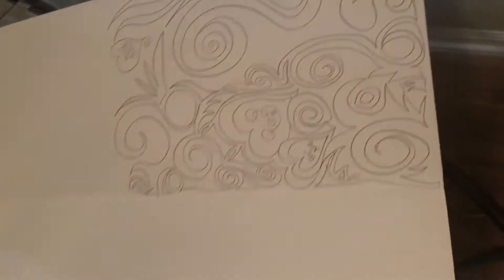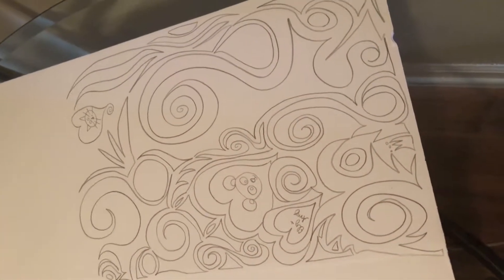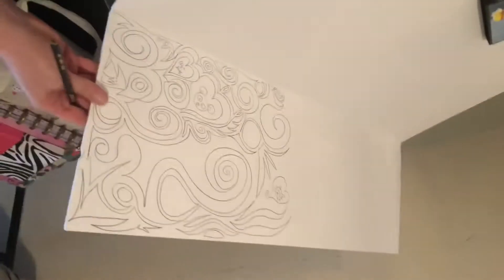Reacting to musically’s part two